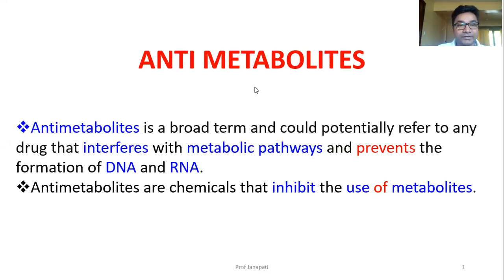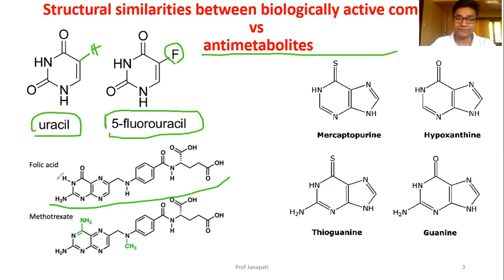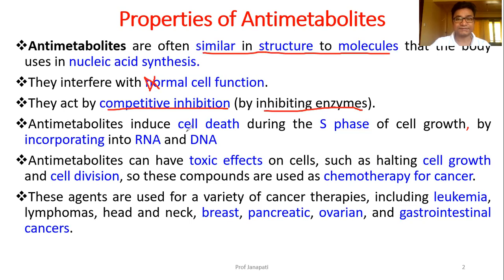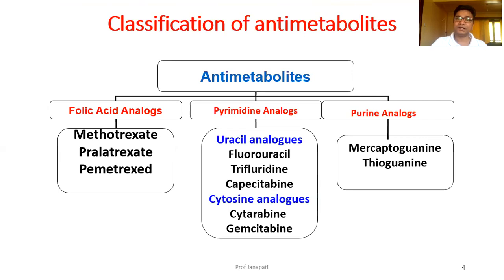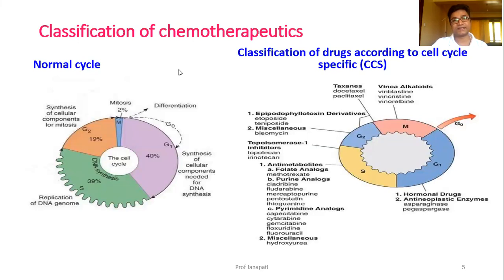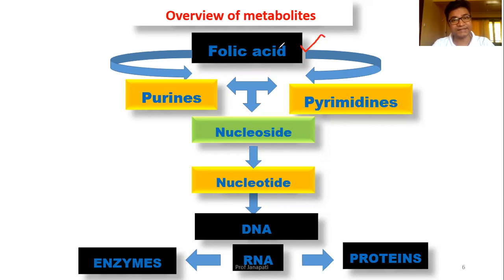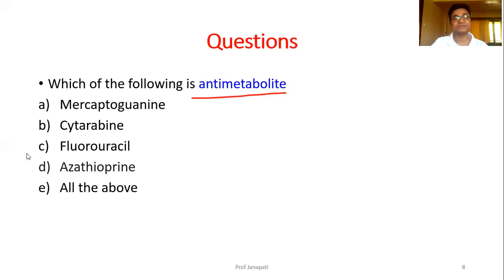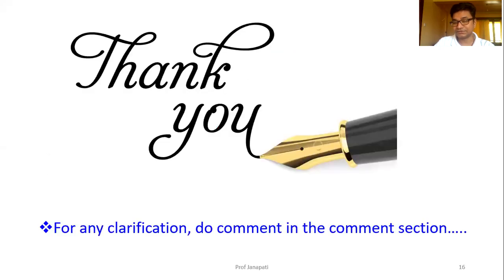Medicinal chemistry II Anticancer drugs II Antimetabolites - Introduction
Learning outcomes
1) What are Antimetabolites?
2) Properties of antimetabolites.
3) Classification of antimetabolites